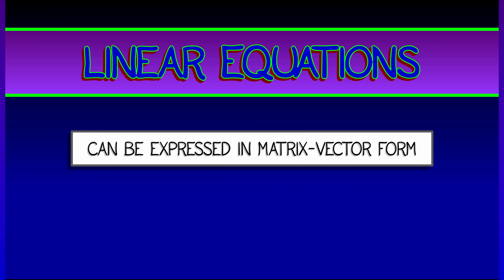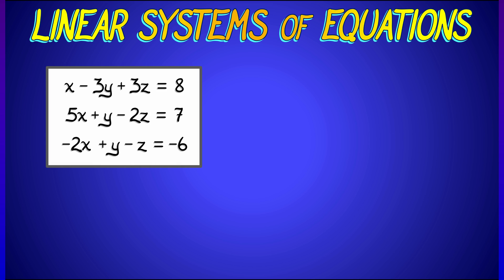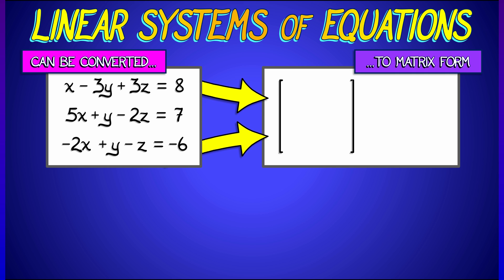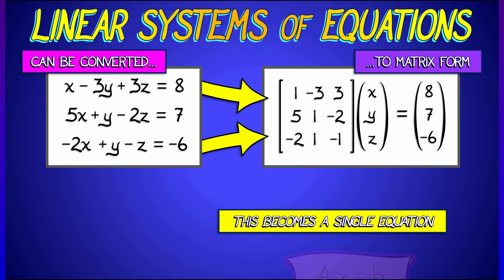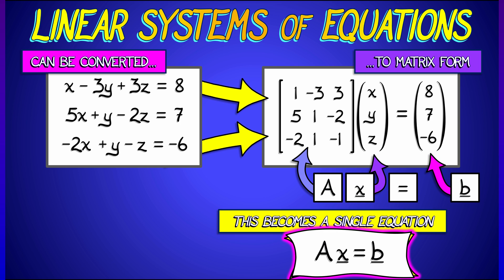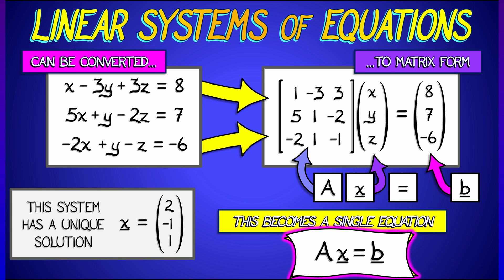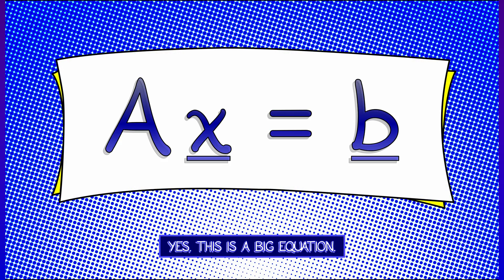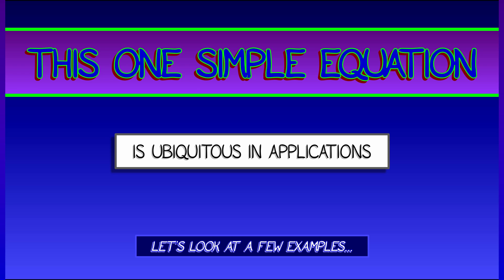CalcBLUE 1 : Ch. 11.1 : Linear Systems Ax=b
Let's take a look at linear systems --- multiple linear equations with multiple variables --- and use matrices and vectors to package these into a very big equation: Ax=b.